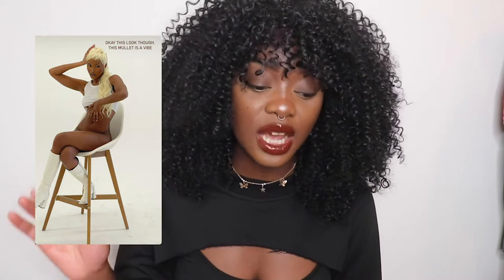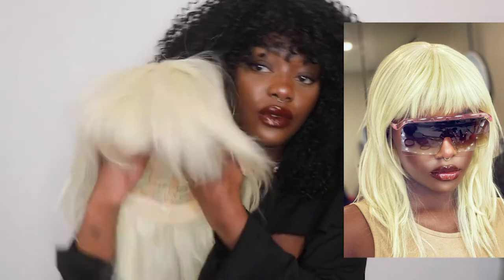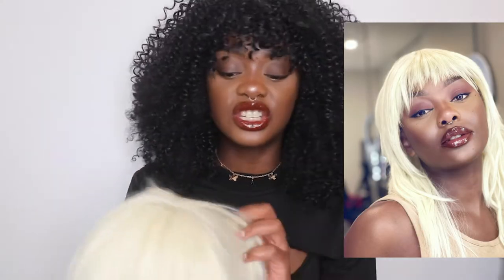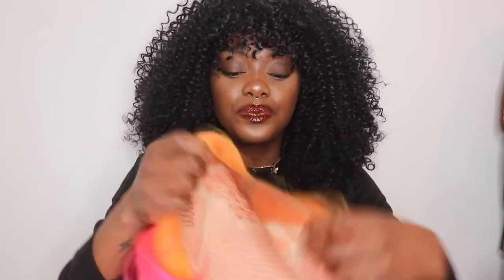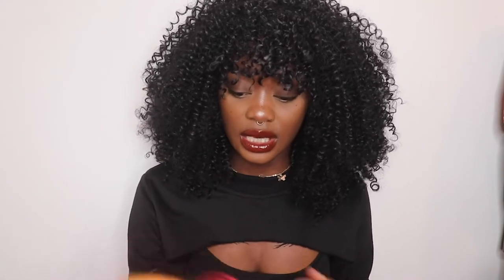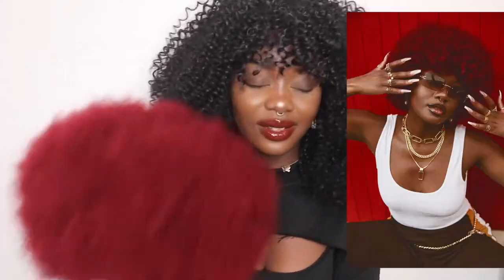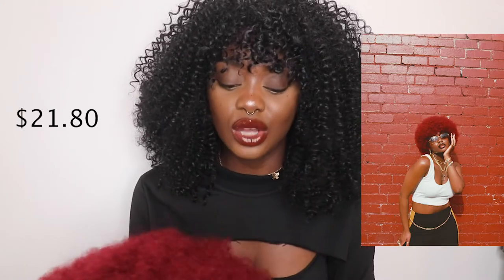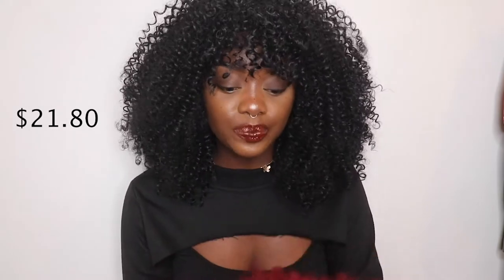wigs under $100, let me plug you!! + how to shop smart on aliexpress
I love changing my look and with the help fo these affordable bomb wigs I can. I hope you enjoy this video and don't forget to leave any comments & questions below.

Music @jerry8ball

Spread Kindness Like Confetti!!